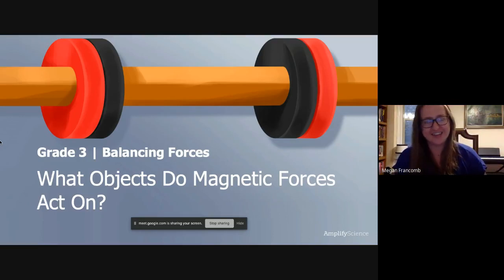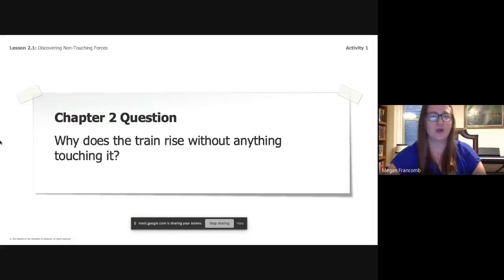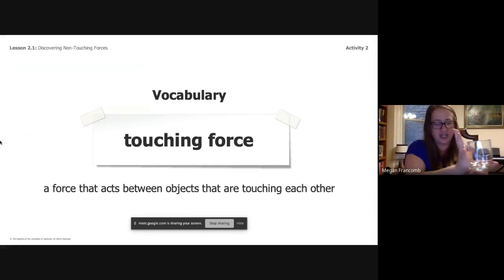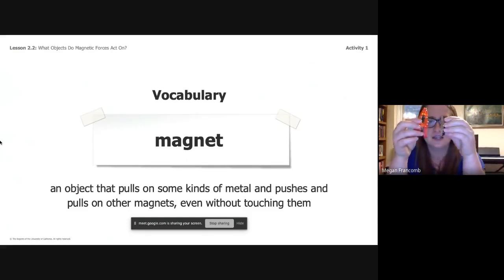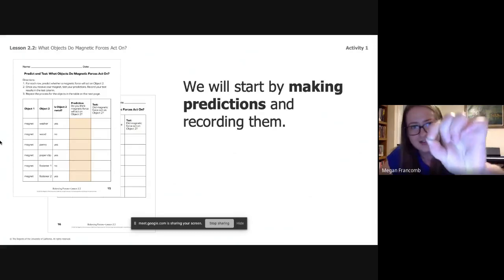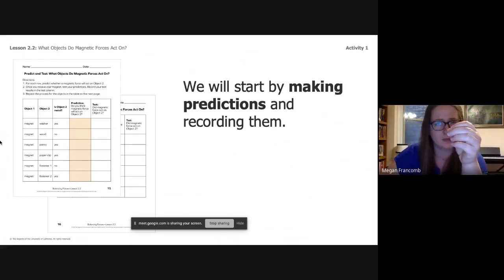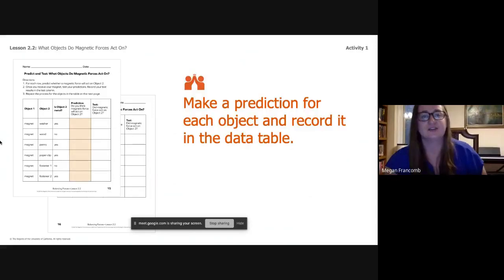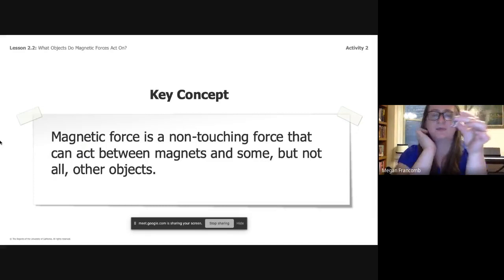Science 5 18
What Objects Do Magnetic Forces Act On?